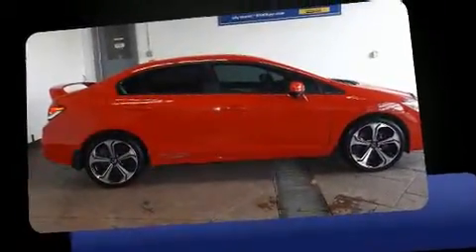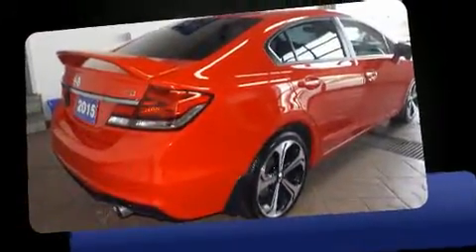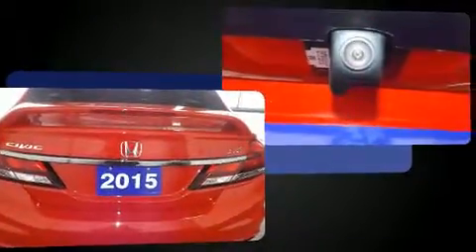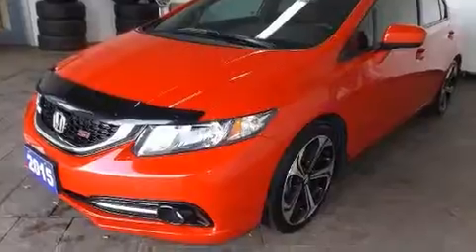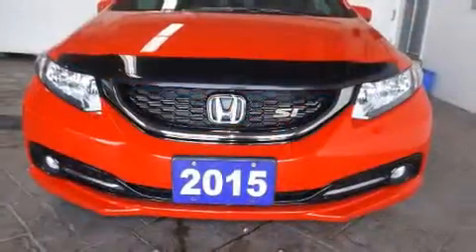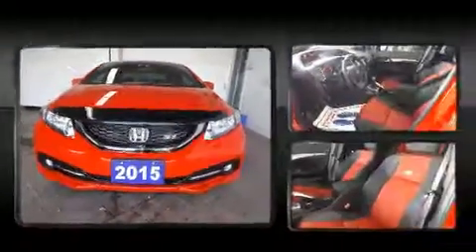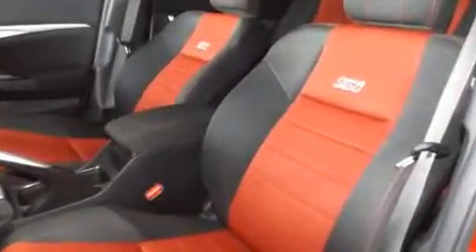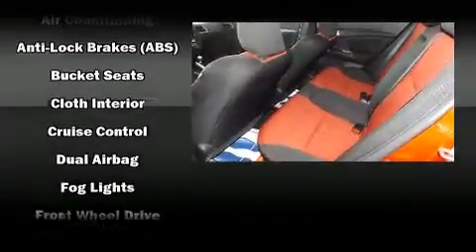2015 Honda Civic Si SUNROOF NAV MANUAL TRANSMISSION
910 WALLACE AVE. N

Sensibility and practicality define the 2015 Honda Civic This 4 door, 5 passenger sedan just recently passed the 60,000 kilometer mark! Under the hood you'll find a 4 cylinder engine with more than 200 horsepower, providing a spirited, yet composed ride and drive. It's equipped with tons of terrific amenities, but it won't break your budget. Such as remote keyless entry, 1-touch window functionality, variably intermittent wipers, a trip computer, heated seats, tilt steering wheel, power moon roof, and cruise control. You and your passengers will enjoy the stereo system, which includes a CD player with MP3 capability, and 7 speakers, providing excellent sound throughout the cabin. Curtain airbags combine with standard stability control in creating a comprehensive safety network. We pride ourselves in the quality that we offer on all of our vehicles. Stop by our dealership or give us a call for more information.